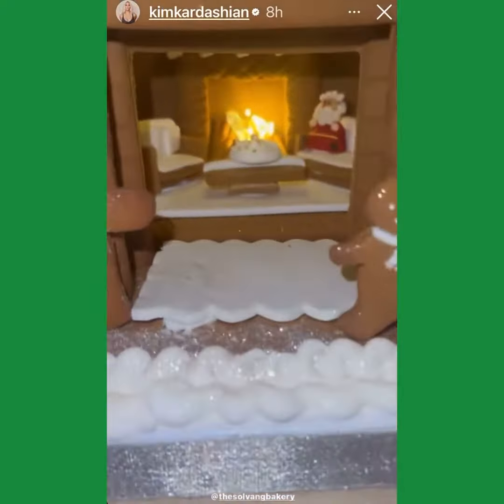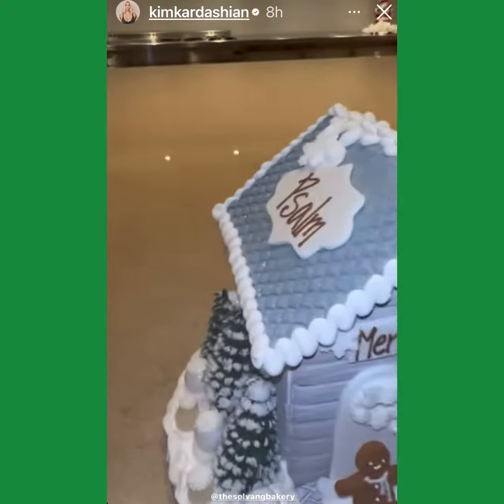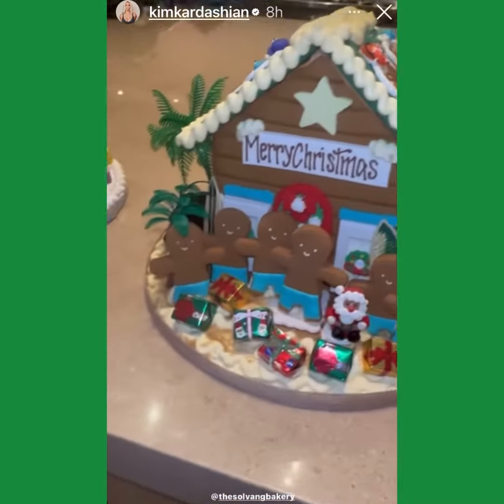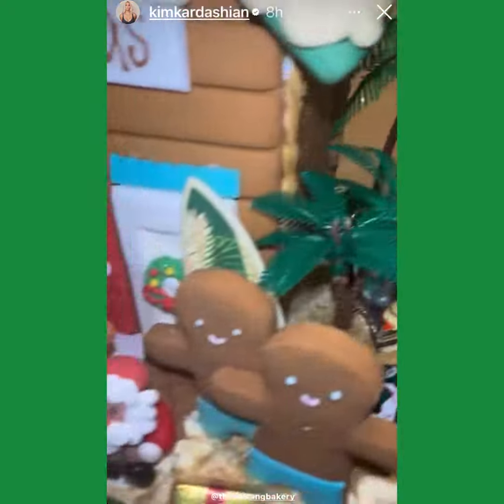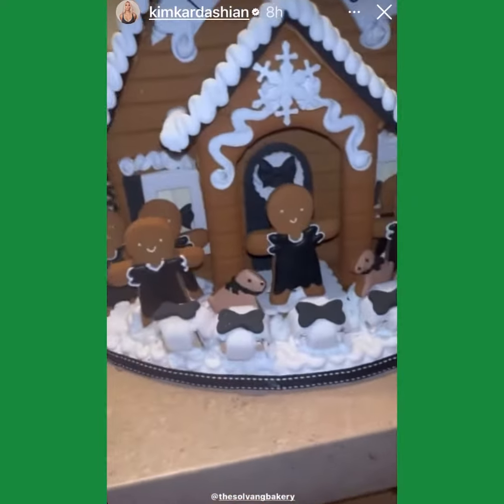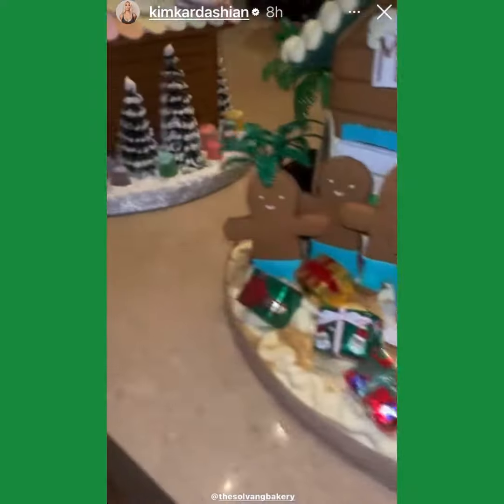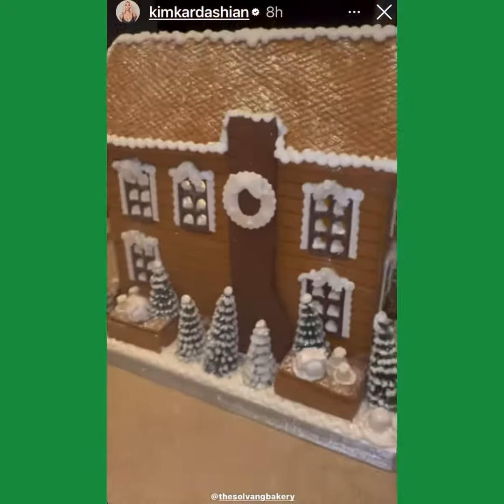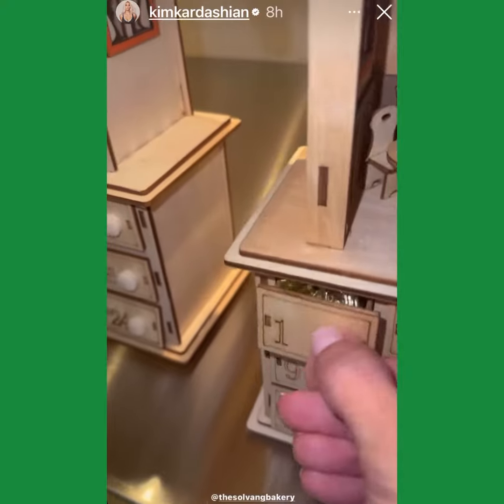Kim Kardashians kids Gingerbread houses🥰